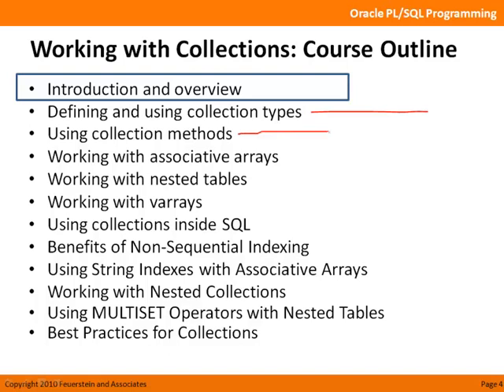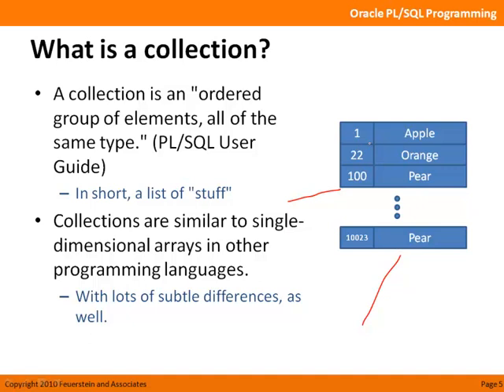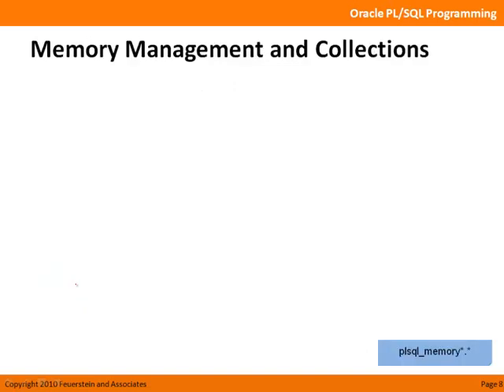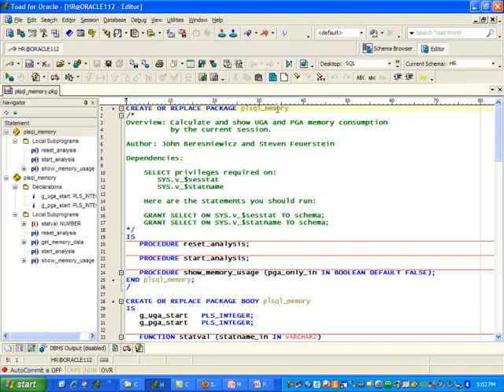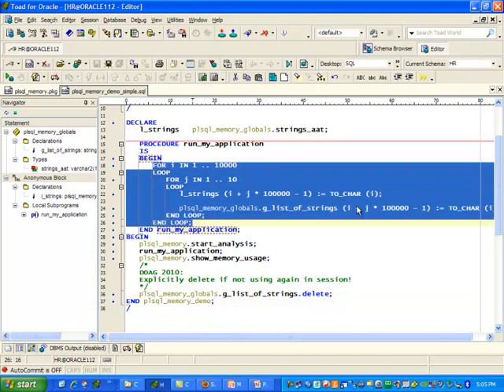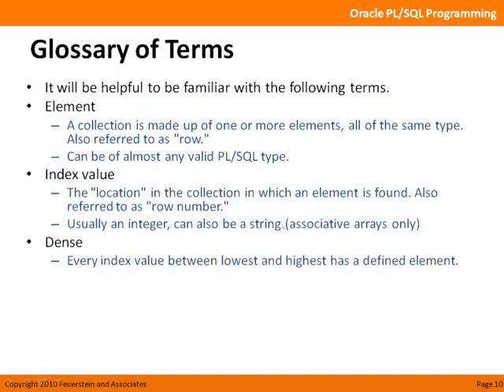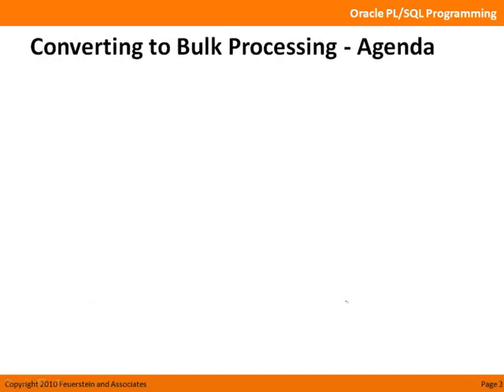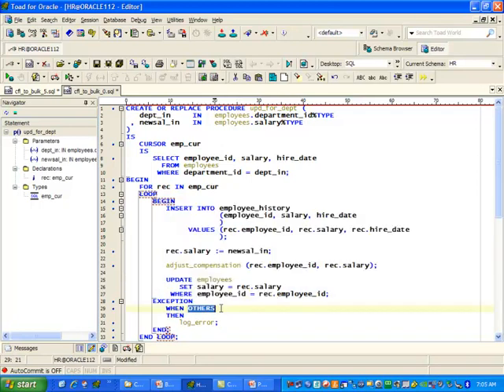PROGRAMMING WITH COLLECTION 1